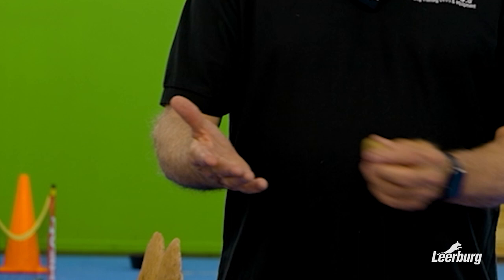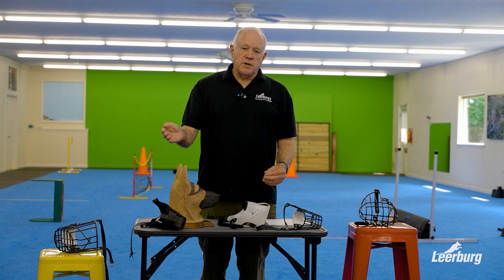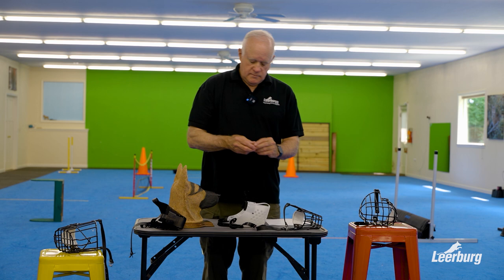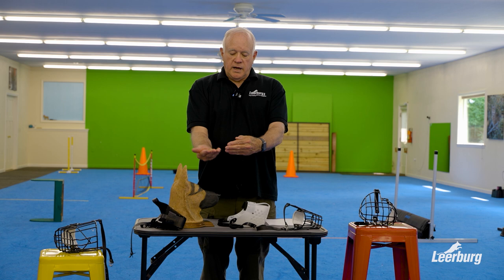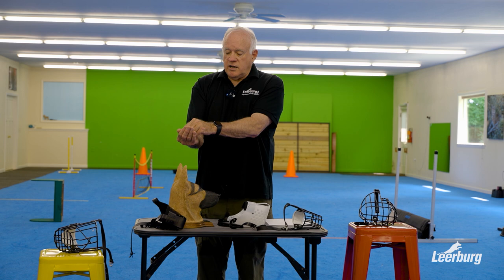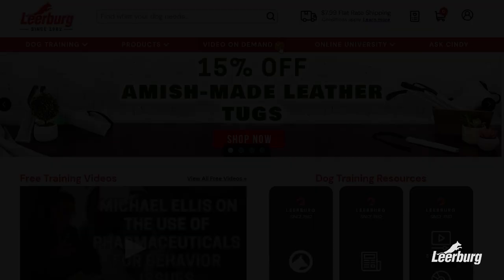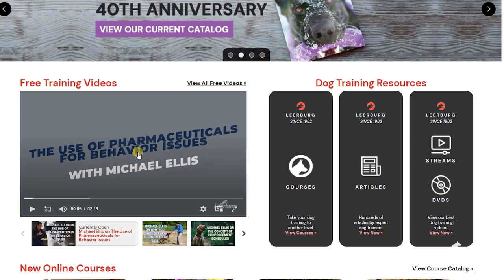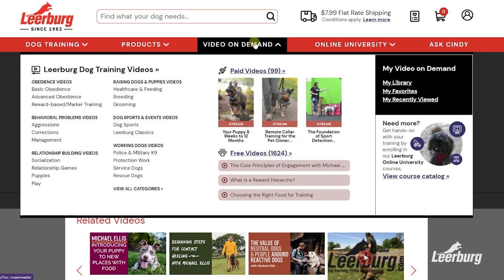Ed Frawley on Food Delivery During Muzzle Conditioning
In this video, Ed will be discussing how to deliver food and treat rewards to a dog with a high food drive. This technique will help prevent you from getting bitten and scratched by the dog's teeth when they take food rewards.

This clip is one of many that came from Conditioning Your Dog to a Muzzle. This course is available as an online self-study course.

Get this course FREE with purchase of any muzzle from Leerburg.com - $20 Value| 31 Videos

Learn How to Measure Your Dog For a Muzzle with our free course